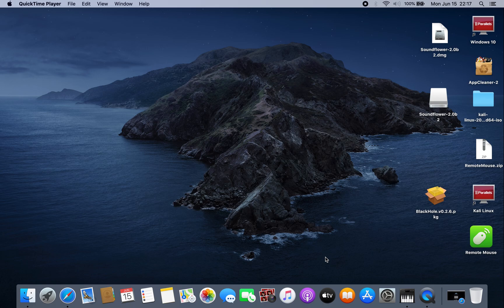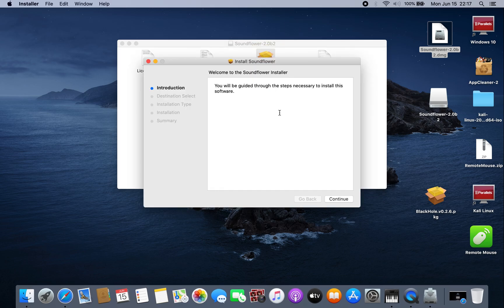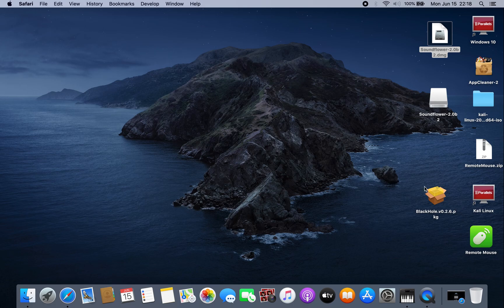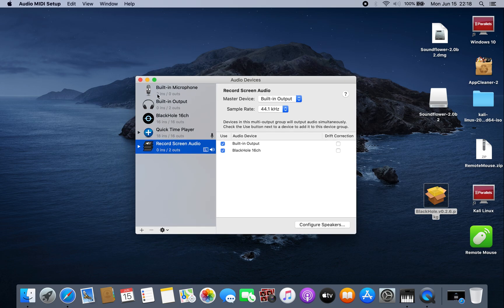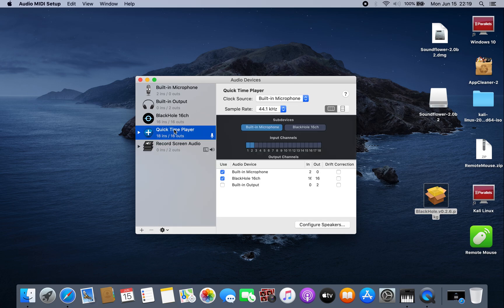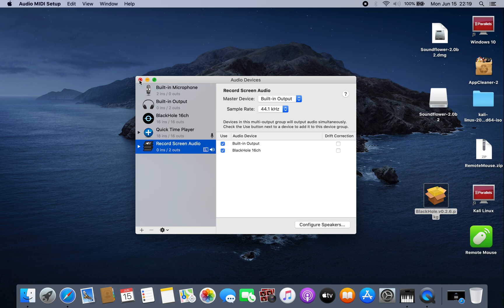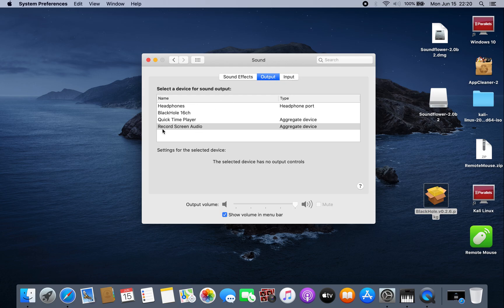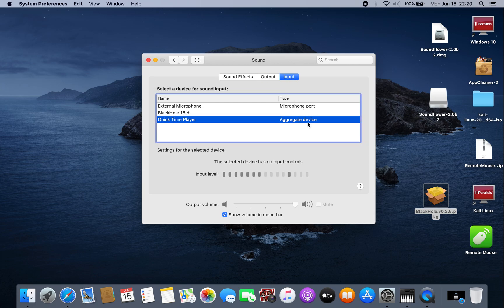Macos Catalina Record System Audio With Microphone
How To Record Your Mac System Audio With Microphone